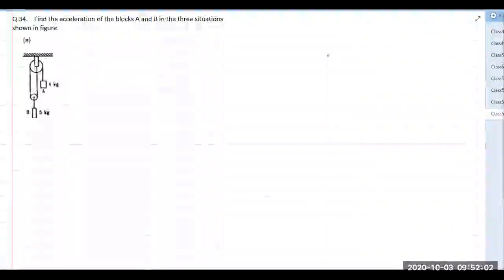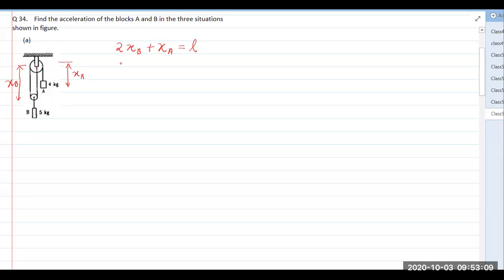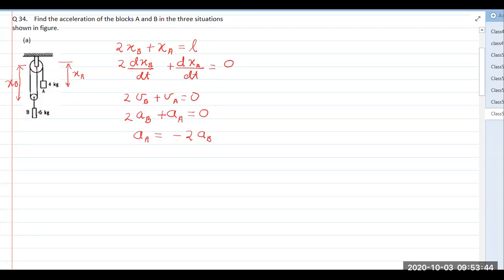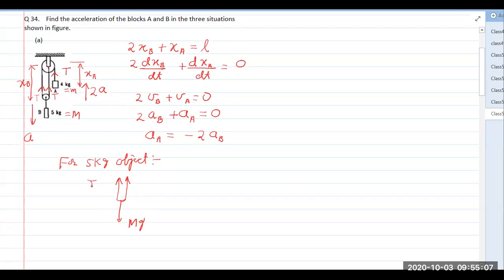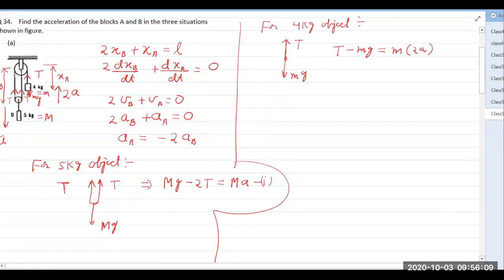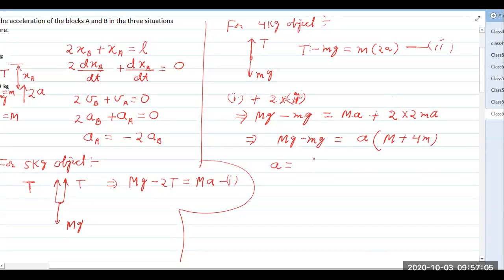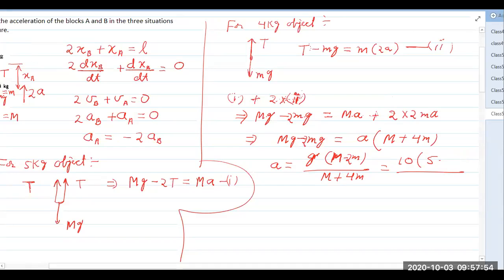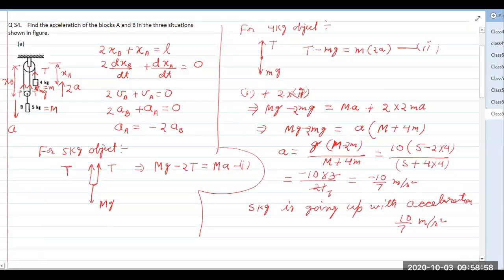04 NLM051 Constraint Relation and Pulley problem || by Physics Gyan